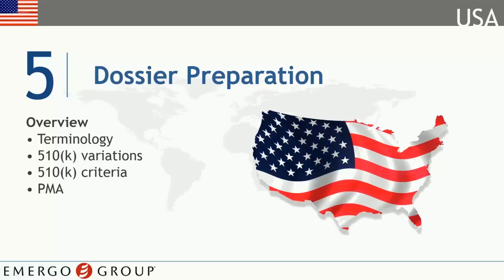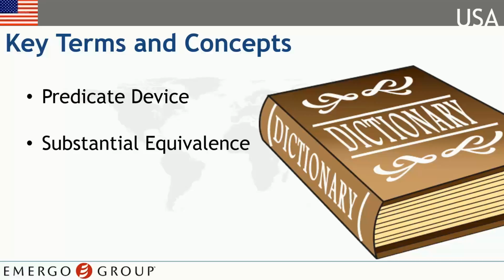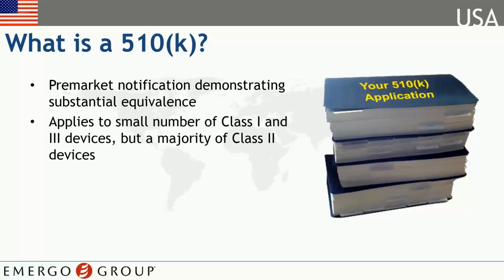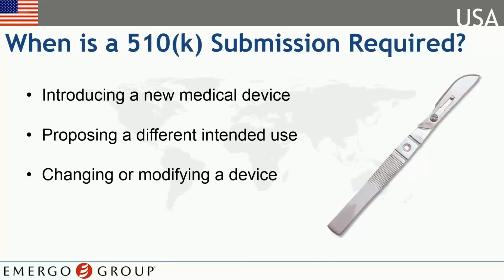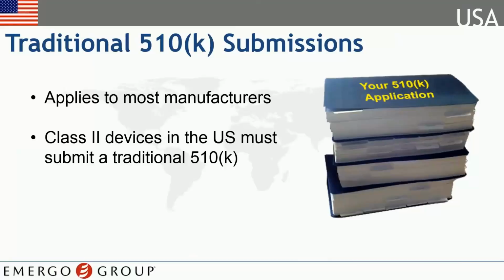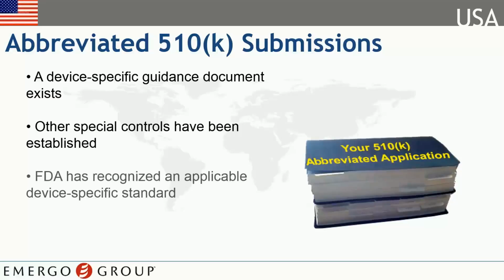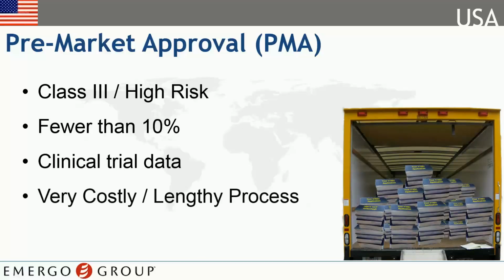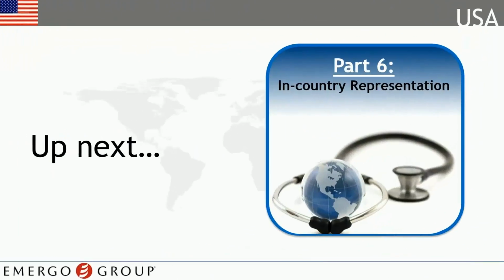United States Medical Device Registration Chapter 5 - Dossier Preparation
The US market represents more than 40% of the global market for medical devices. Yet for many manufacturers, the process of obtaining clearance from the US FDA can be daunting. In this seven part slidecast we will demystify the FDA device clearance process, breaking it down into understandable steps and explaining each one. Once you begin the series you may skip to the next section at any time using the Playlist in the player window. Information current as of June 2014.

In this SlideCast:

Registration dossier preparation [5:12]